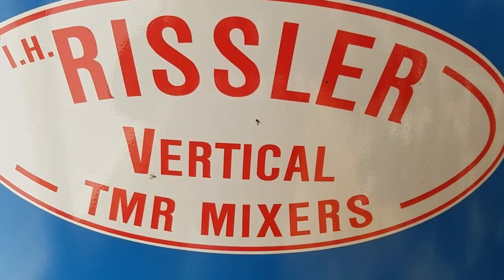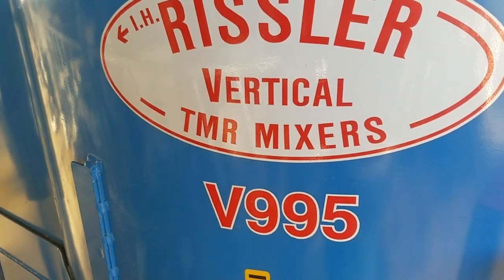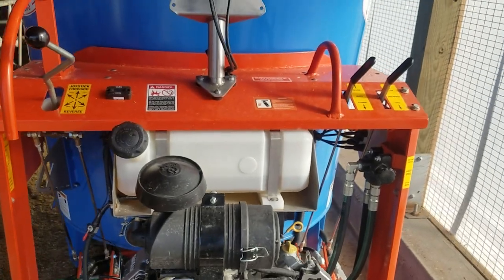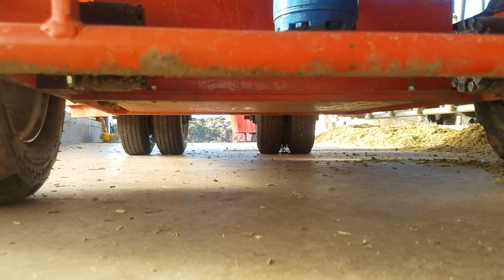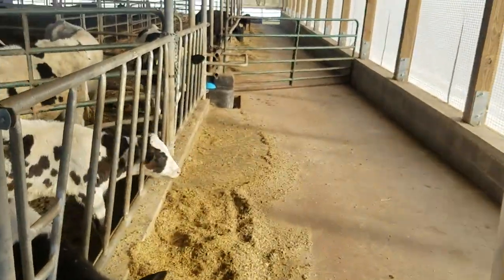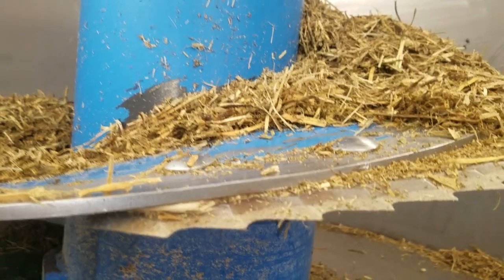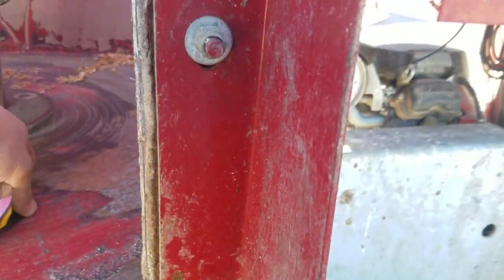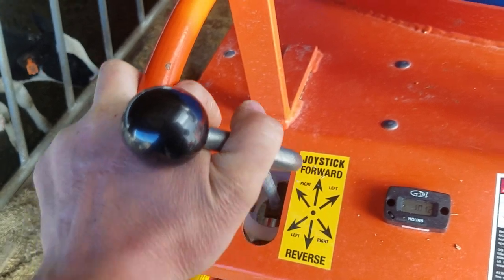Risser vertical TMR mixer v995 versus Jaylor a 100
This video shows the thickness of the auger on the Risser mixer and the thickness on the Jaylor mixer this is the third video on this series thanks for watching and all your input on this mixer.